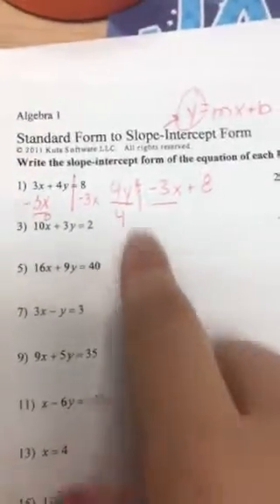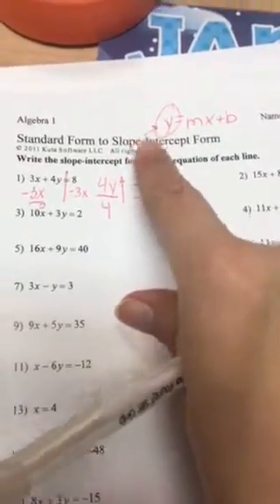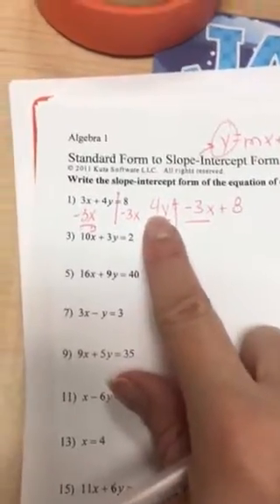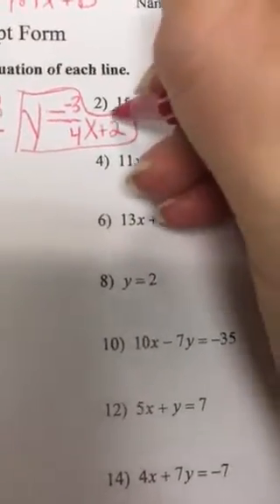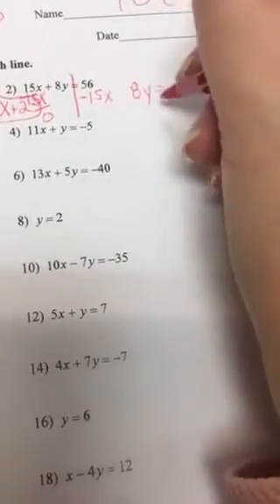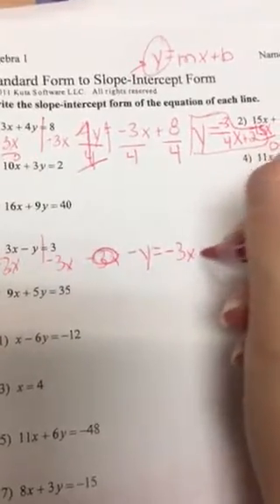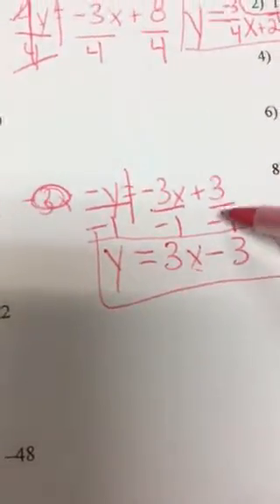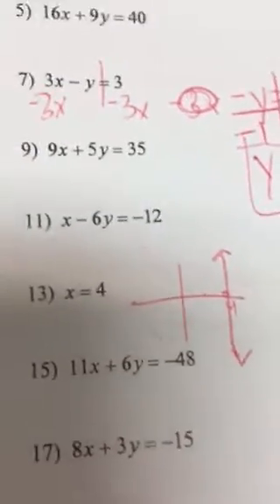12/5 Algebra ELT slope intercept form